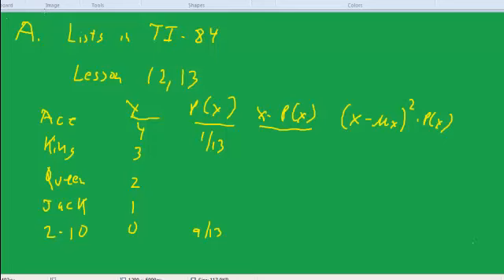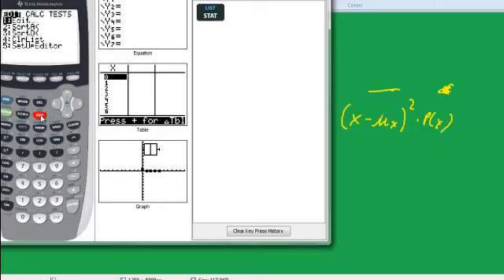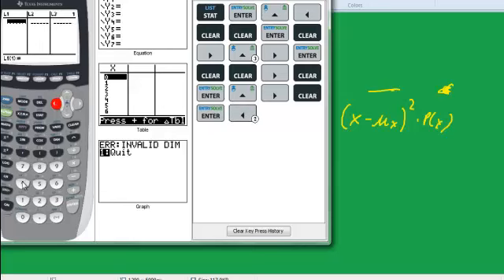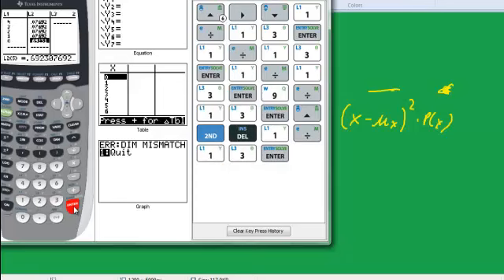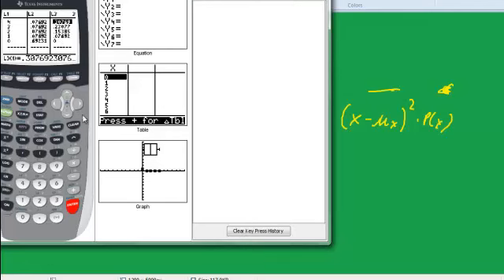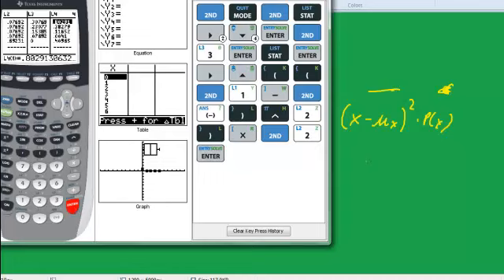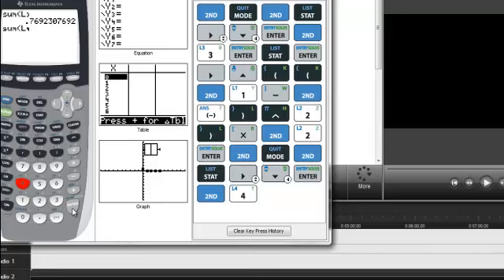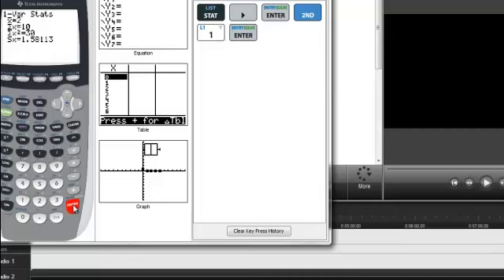A stats lists in the TI 84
Shows the process of entering and manipulating lists on the TI 84 calculator to find mean and variance of a probability distribution